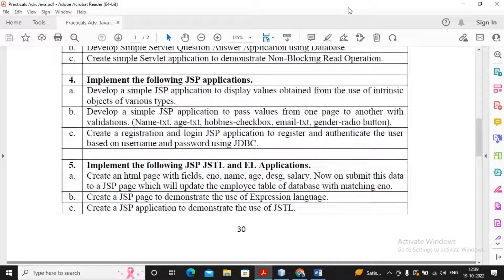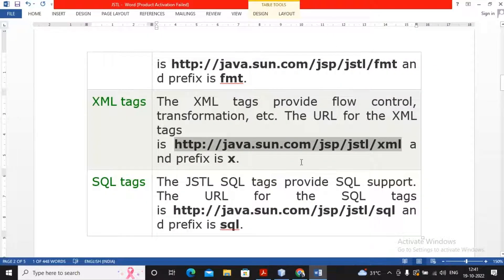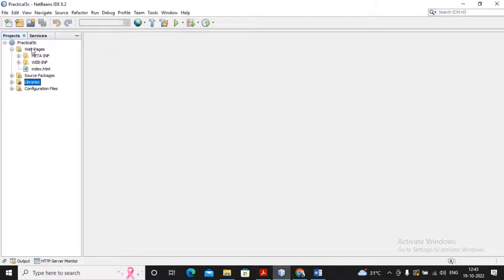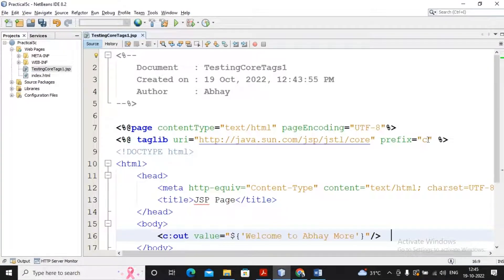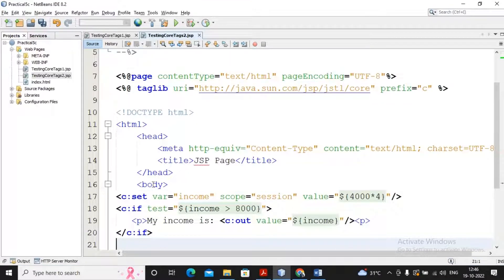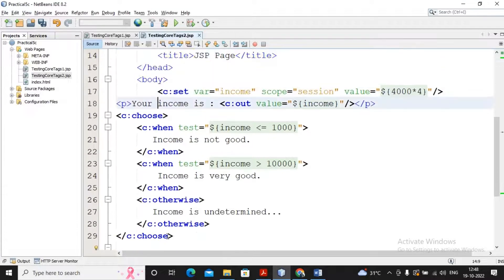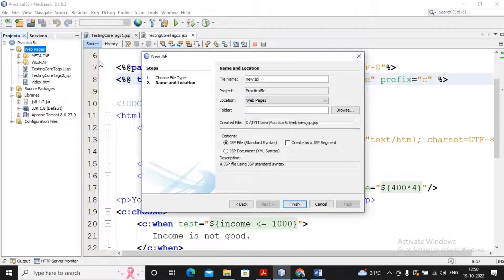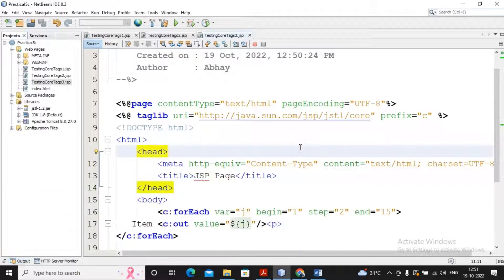TYBSC IT Sem 5 Enterprise Java Practical 5-C (Part 1) | Create a JSP application to.....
Create a JSP application to demonstrate the use of JSTL.

In this video you'll learn about T.Y.Bsc.It Sem - v | Enterprise Java practical Tutorial | Enterprise java Practical 5 -C (Part 1)

practical no. 5 : Implement the following JSP JSTL and EL Applications.
C} Create a JSP application to demonstrate the use of JSTL. (Part 1)

Semester V
TY.BSc. IT Sem-V- Enterprise_Java Practical- 5 C
Practical Enterprise Java 1 to 10
Tybsc it Practical
JSP application
JSP page
html page
JSP JSTL and EL Applications.
Tybsc it  Enterprise Java practical video

TYBSC IT Sem 5 Enterprise Java Practical 5-A | Implement the following JSP JSTL and EL Applications.

TYBSC IT Sem 5 Enterprise Java Practical 5-B | Create a JSP page to demonstrate the use of.

TYBSC IT Sem 5 Enterprise Java Practical 4 -C (Part 1) | Create a registration and login JSP .